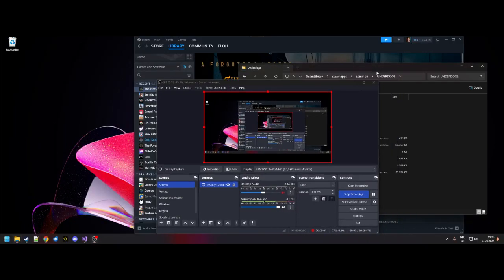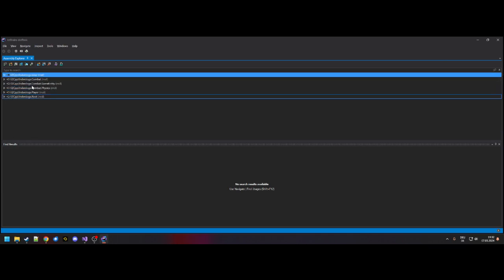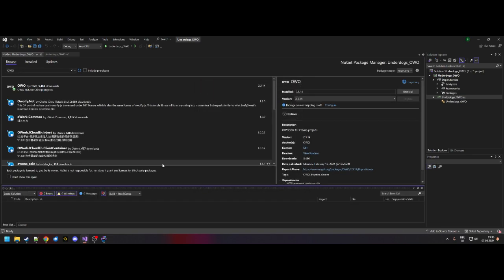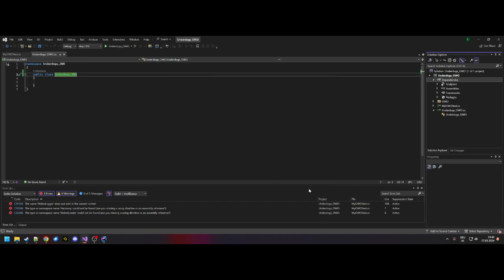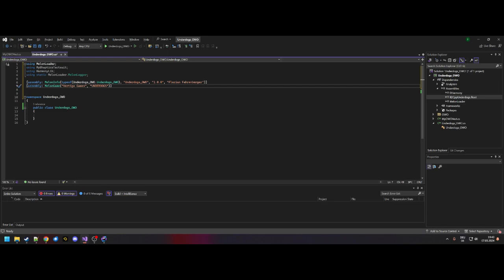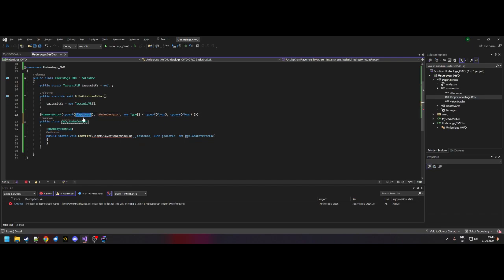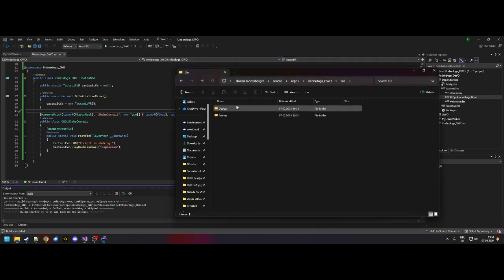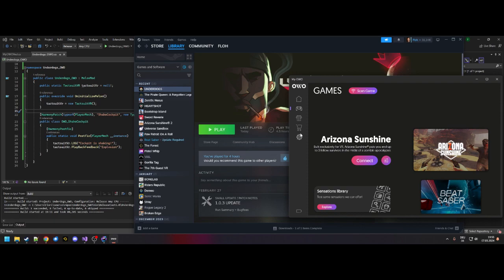Starting a MelonLoader mod for OWO integration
Just doping the first steps and rambling